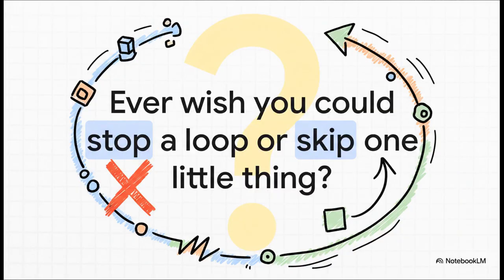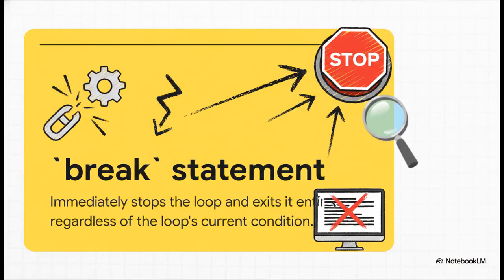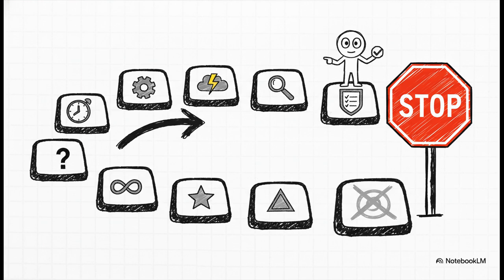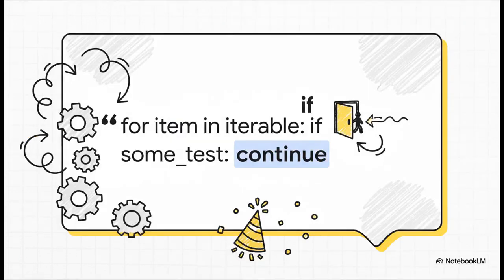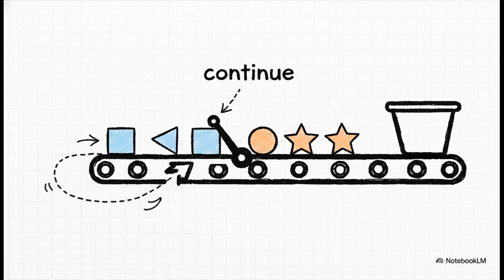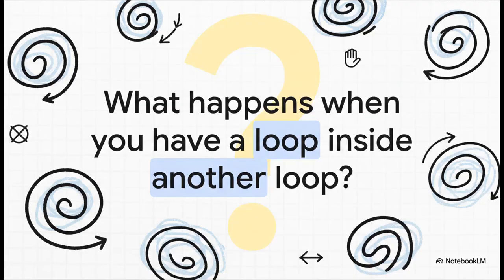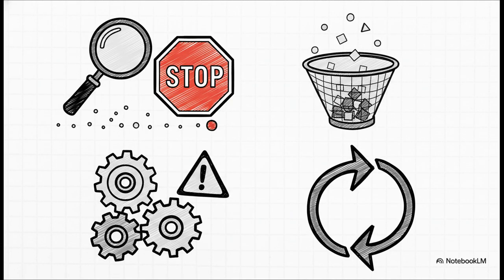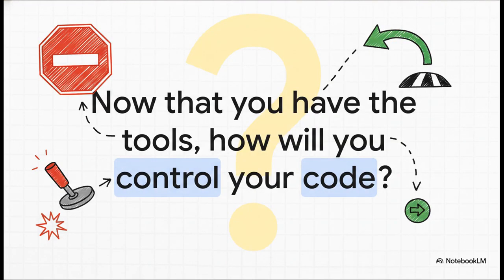Master Python Loops: Break and Continue Statements Tutorial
PDF: Mastering Python Control Flow - The Logic of 'break' and 'continue'

Master Python Loops: Break & Continue Explained! 🚀 | Python Control Flow Tutorial

Unlock the full power of Python loops with this comprehensive guide to break and continue statements. Learn how to stop a loop completely with break or skip an iteration with continue, and see how they work in both for and while loops, including nested loops. This tutorial covers practical examples, common pitfalls like infinite loops, and best practices to write cleaner, more efficient Python code. Perfect for beginners and developers looking to gain precise control over program flow.

📌 What you'll learn:

- How break terminates loops instantly
- How continue skips to the next iteration
- Using these statements in nested loops
- Avoiding common mistakes like infinite loops
- Tips for cleaner, professional Python code

Whether you’re learning Python for automation, data analysis, or programming in general, mastering break and continue will improve your coding efficiency and logic.